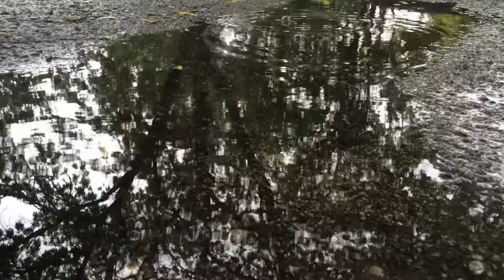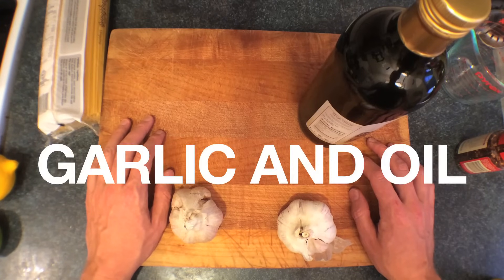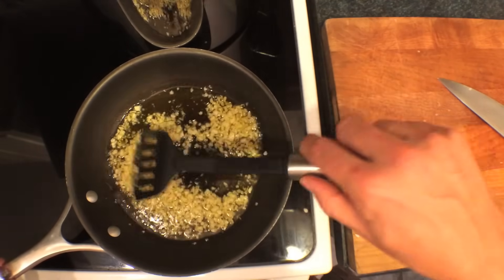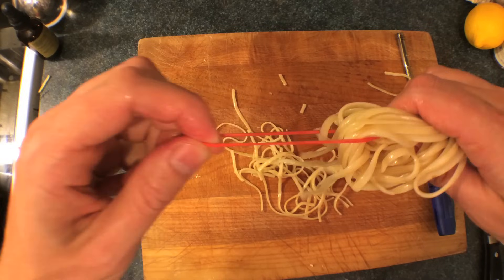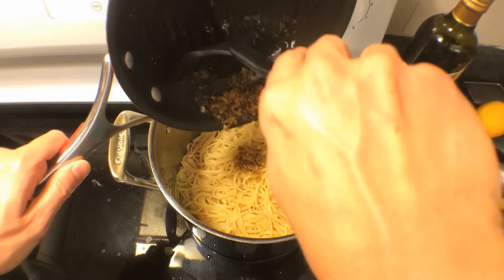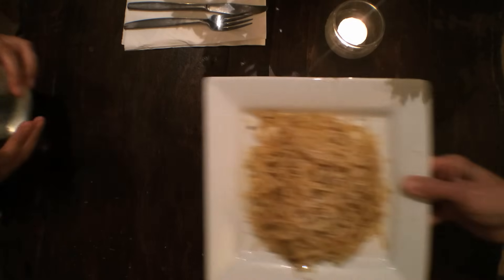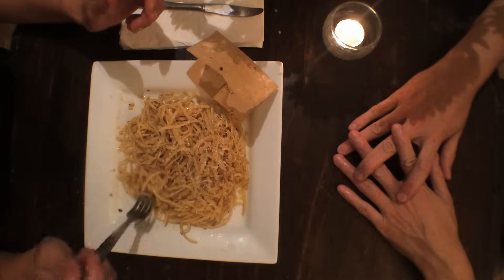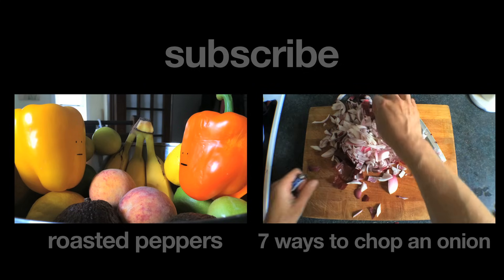Break-up Pasta - Aglio E Olio - You Suck at Cooking (episode 14)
This is the best way to ensure years of loving friendship when transitioning out of a relationship.